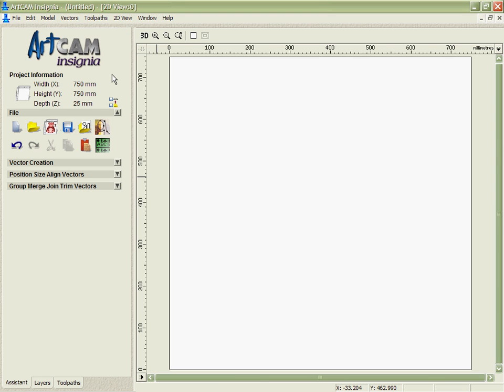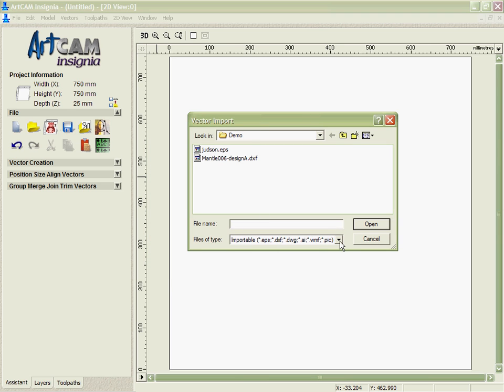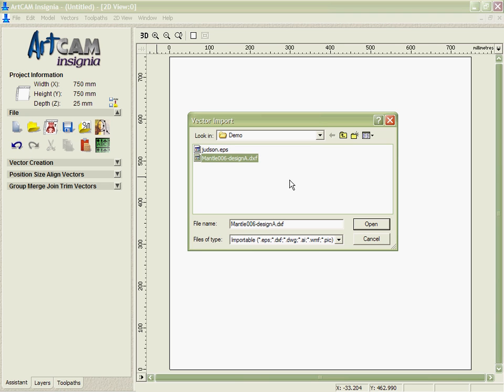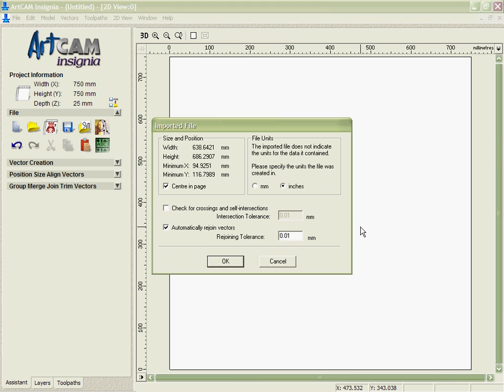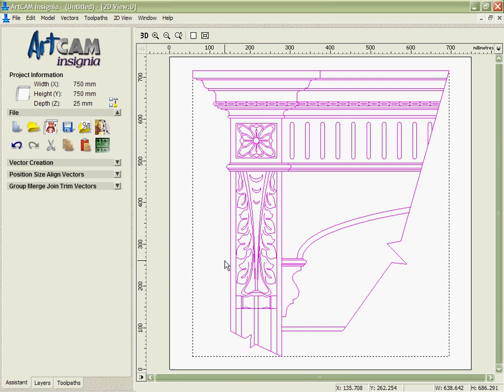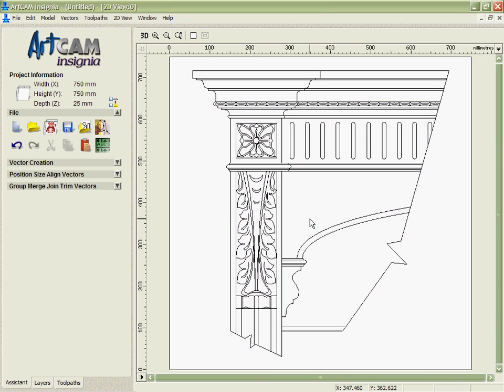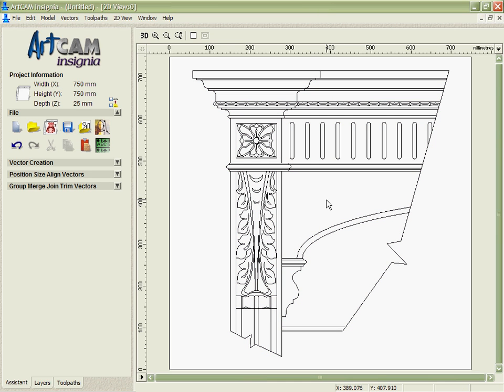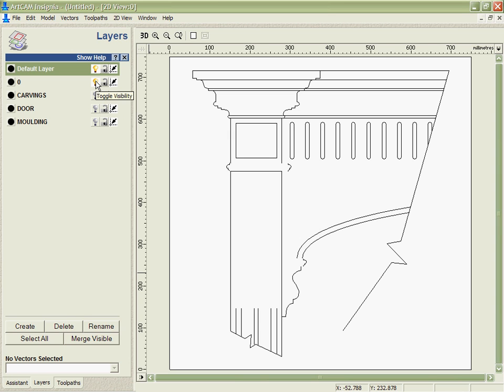Artcam teaching video 2 Import Vectors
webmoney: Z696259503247